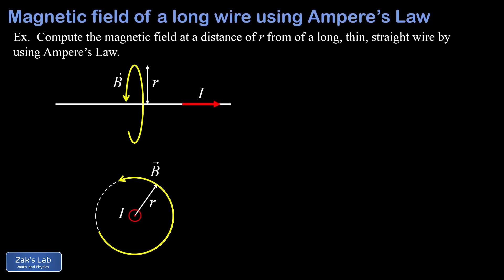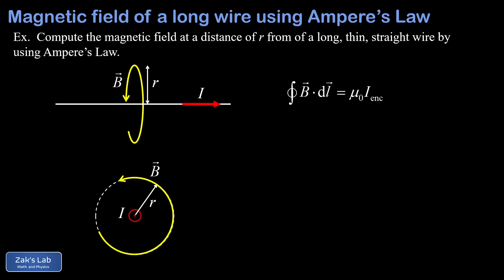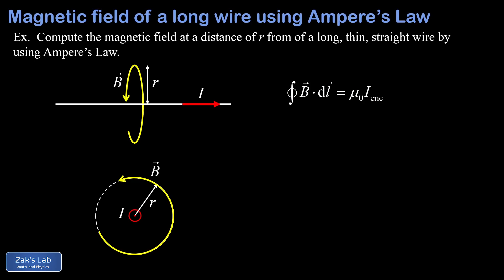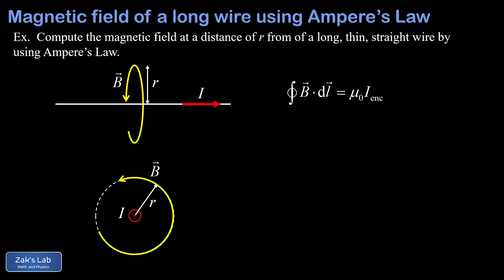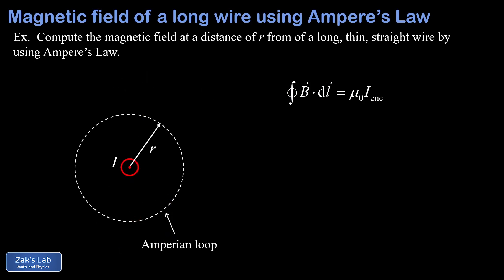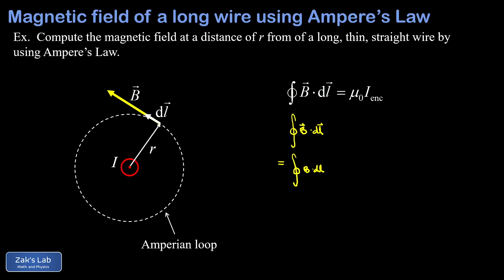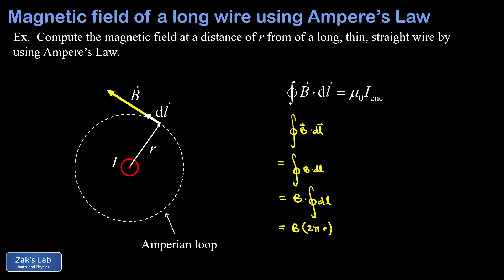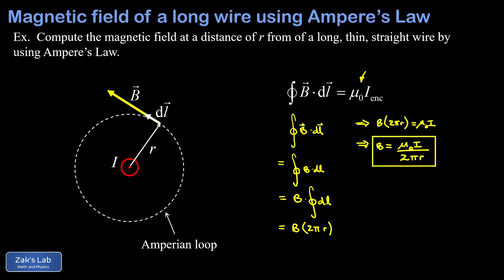Magnetic field of a long wire using Ampere's Law.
In this video we compute the magnetic field of a long wire using Ampere's Law.  This makes a good Ampere's law toy problem, because an isolated line current is the simplest possible source of magnetic field.

However, the logic of this problem is circular because Ampere's Law was actually derived from the magnetic field of a line current (which we already derived using the Biot-Savart Law)!

Despite our philosophical misgivings, we press on and apply Ampere's Law to the thin wire current.  We start by choosing an Amperian loop intentionally to make the path integral in Ampere's Law trivial.  We use a concentric circle Amperian loop, and this means the magnetic field is parallel to the length increments, which means the dot product in the path integral reduces to an ordinary product of magnitudes.  Additionally, we can tell by symmetry that the magnetic field magnitude is the same over the entire Amperian loop, since the B field should only depend on distance from the wire, not azimuthal angle.

So we factor the B out of the path integral, and the path integral of dl over the circle is just 2pi*r:  the circumference of the circle!  Setting B(2pi*r) equal to mu_0*I, we quickly solve for the magnetic field of the line current mu_0*I/2pi*r, and we're done!